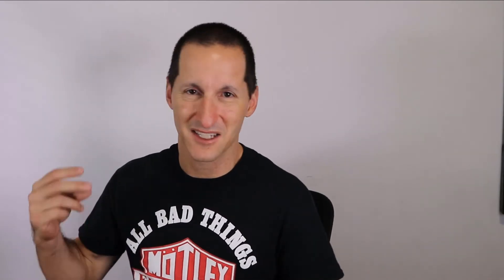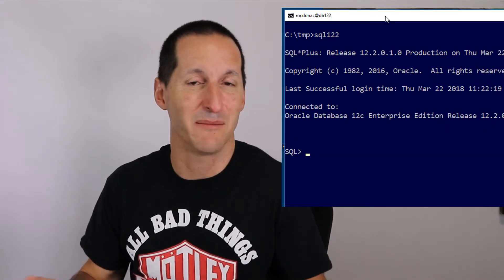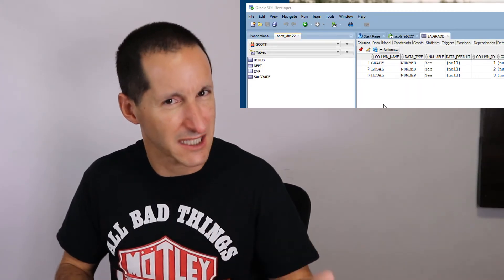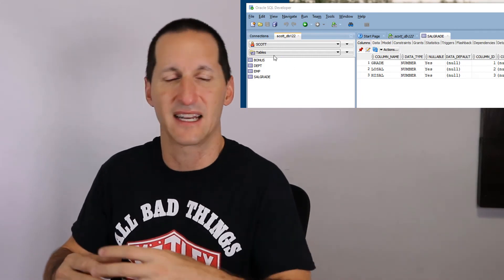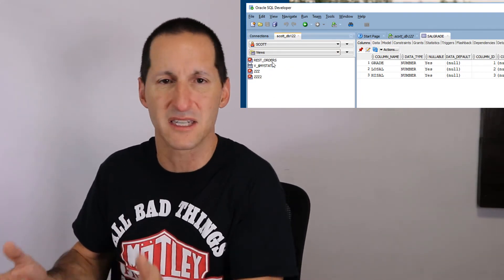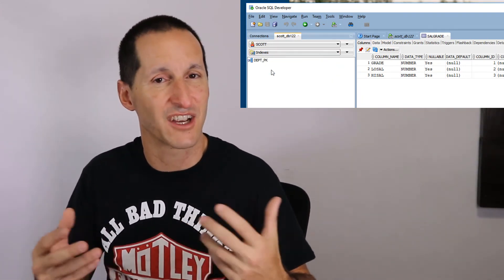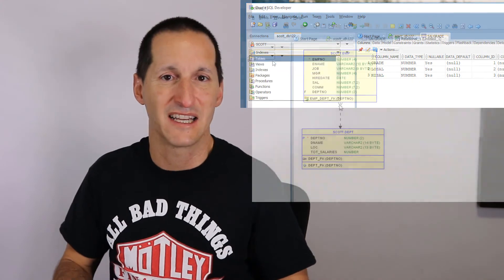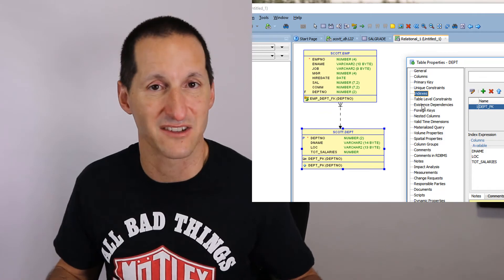Which Oracle tool is best ?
SQL Developer, SQLcl, SQL Plus - what Oracle tools do I use ?